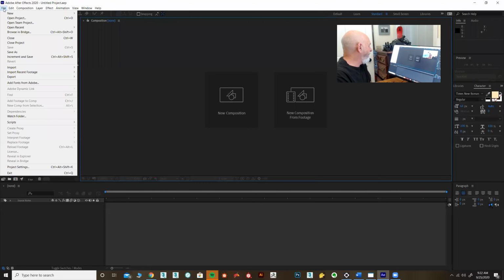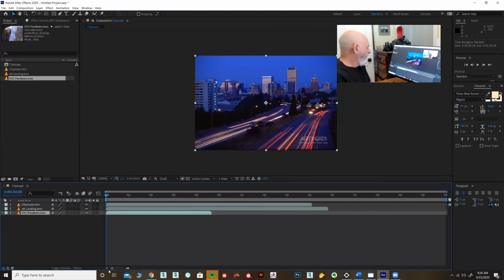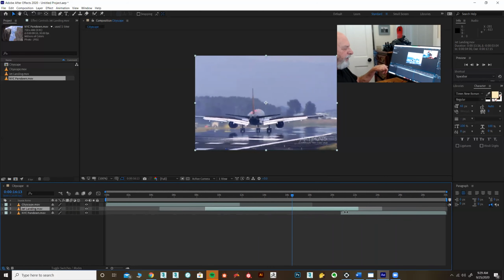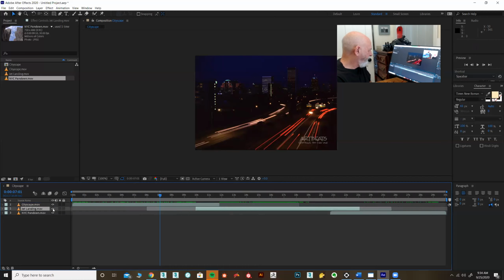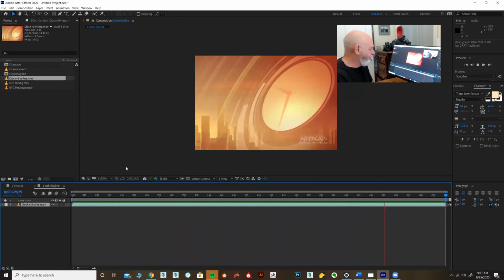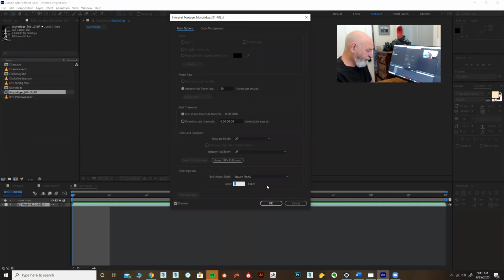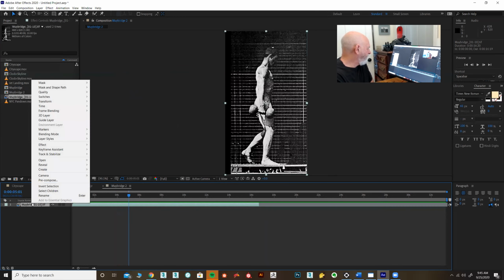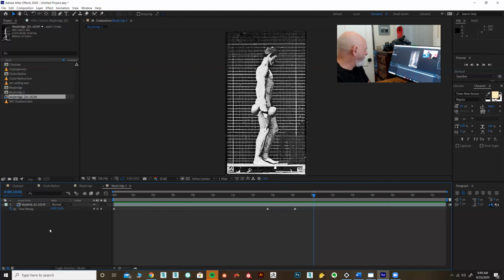AR145 Week 4 Layers and time